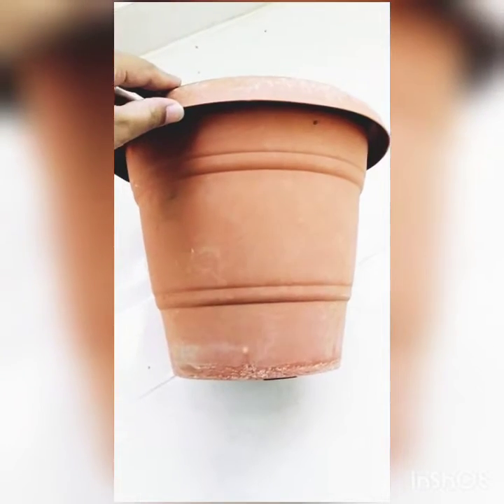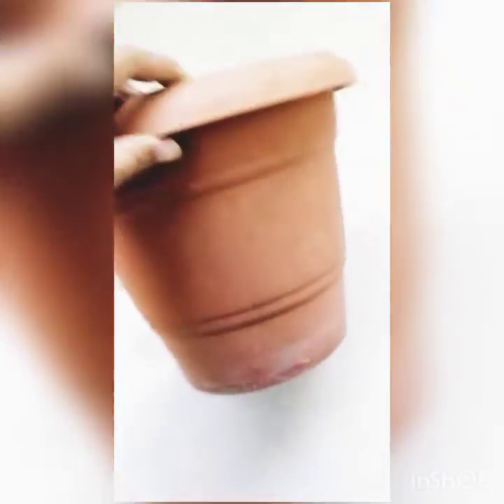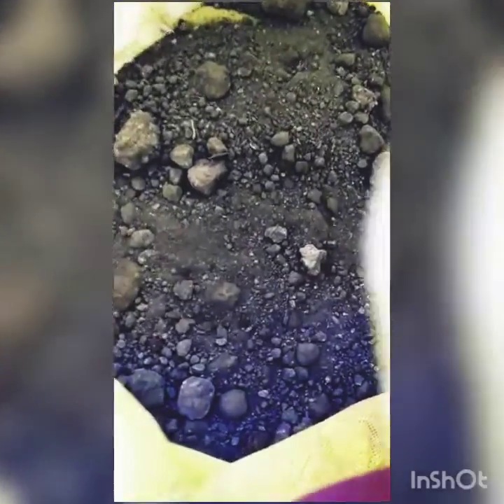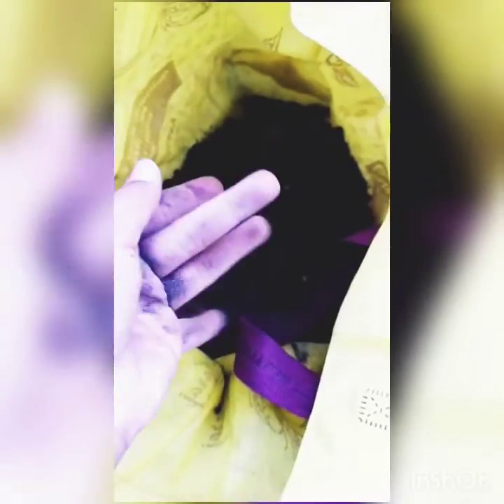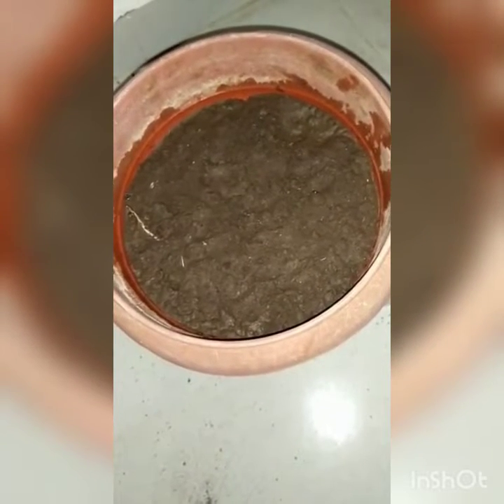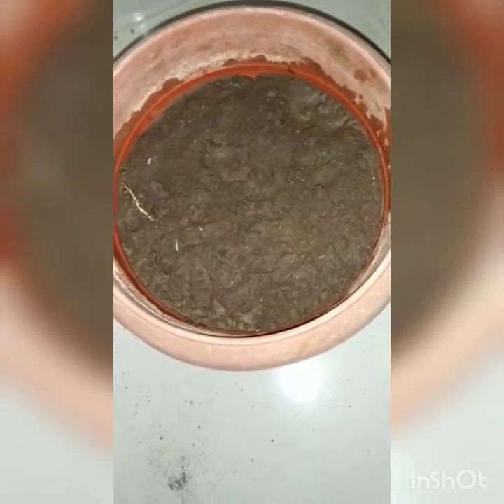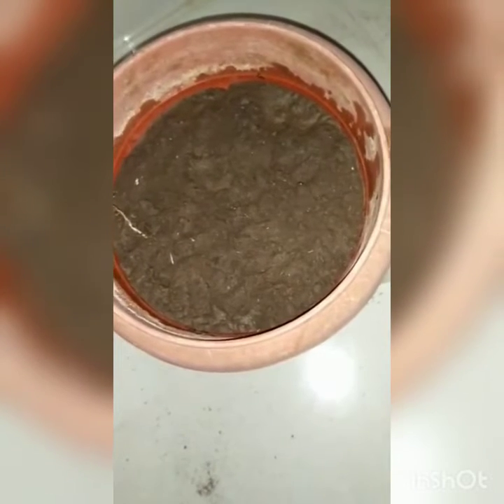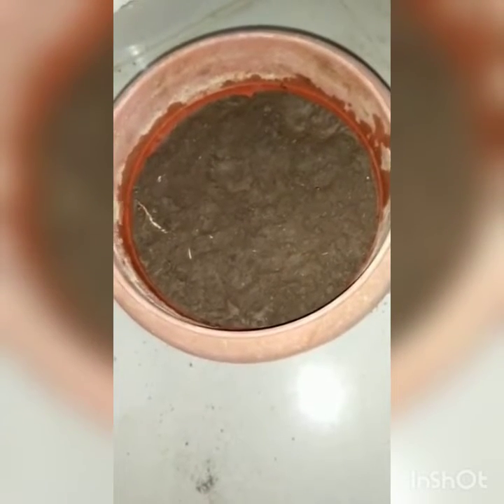Ladyfinger | gardening | replanting | plants | planting ladyfinger at home